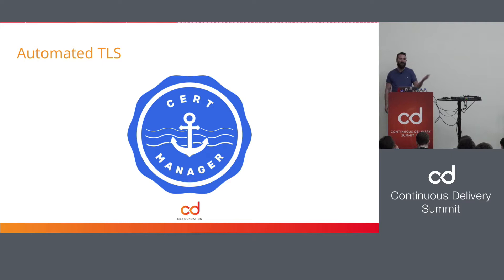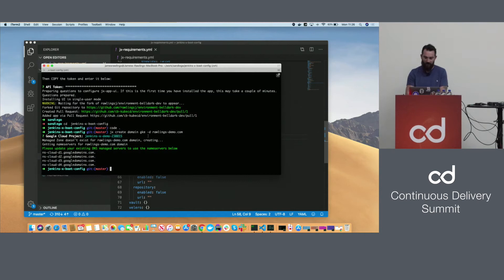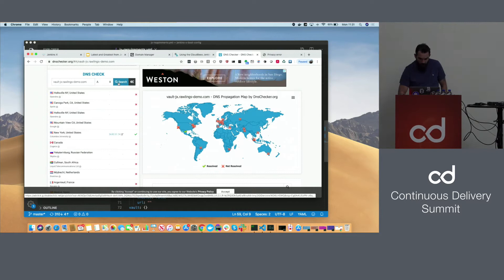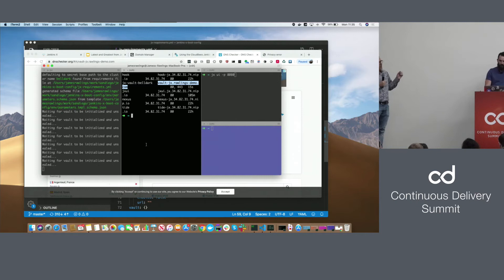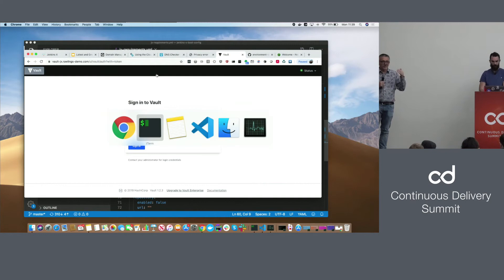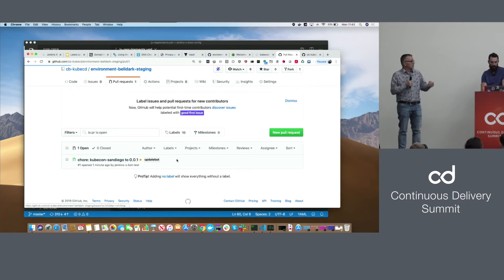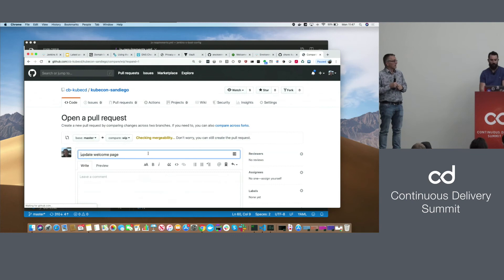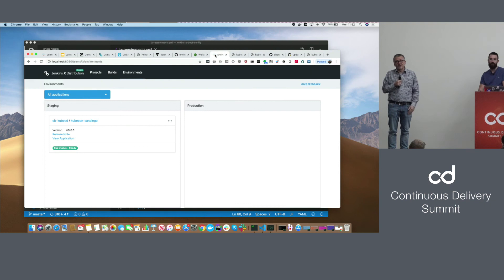Latest and Greatest from Jenkins X - James Rawlings & James Strachan, CloudBees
This will be a fun filled and action packed session from the creators of Jenkins X, the open source project that helps developers move to the cloud and continually improve once there.

The Jenkins X community has been working hard to address challenges with setting up many OSS integrations to enable a complete end to end solution for automated CI/CD.

In this session we will be walking through a live demo from the start, demonstrating the automation available to enable vault to manage secrets, automated TLS for all services deployed and single sign-on with a new UI - everything you need to be setup for building and running applications well on the Cloud.